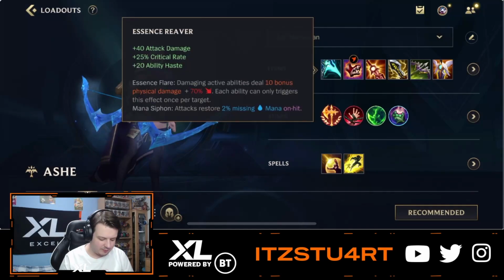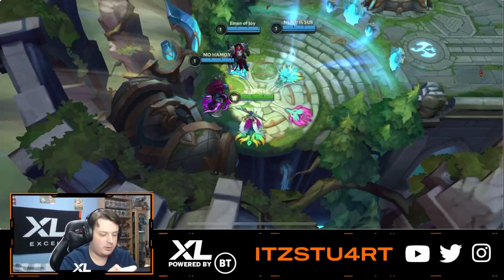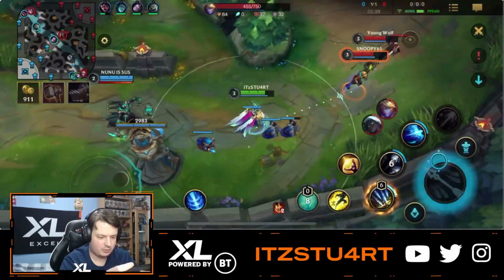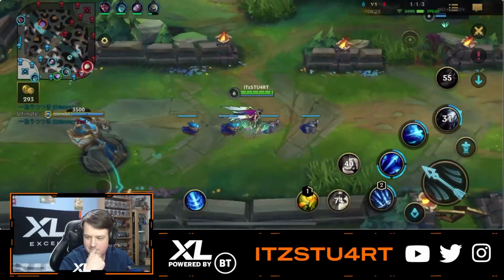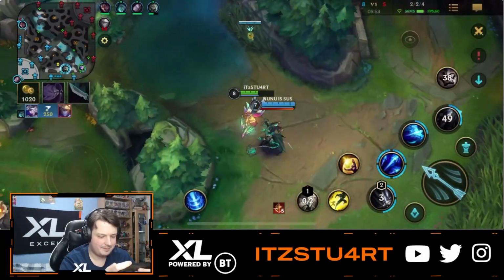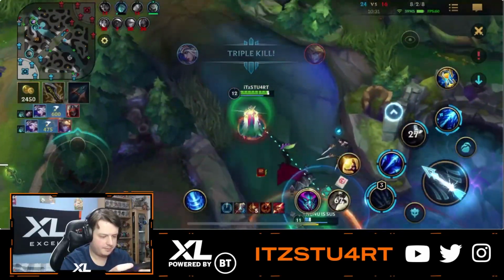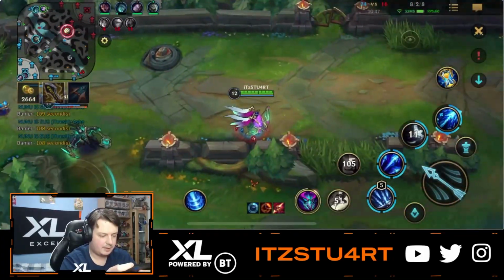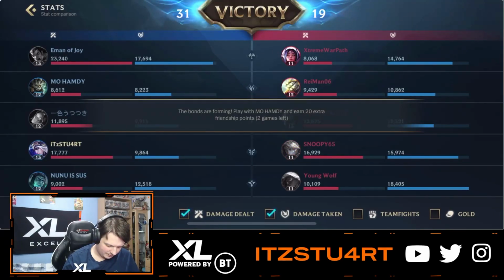FAE DRAGON ASHE NEW WILD RIFT SKIN! - BEST BUILD Patch 2.5 - Wild Rift Guides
Intro: 0:00
Build & Runes: 0:49
Gameplay: 3:15

Playing Ashe bot lane with Thresh. Playing the NEW FAE DRAGON SKIN! Really nice skin with nice sound effects and visuals! Ashe is not the best champion right now but she can still be useful with all her slows and crowd control.

Wild Rift Ashe Gameplay
Patch 2.5 Season 3